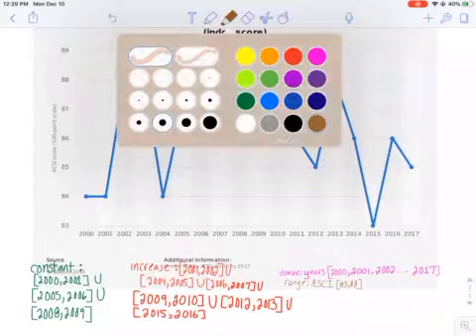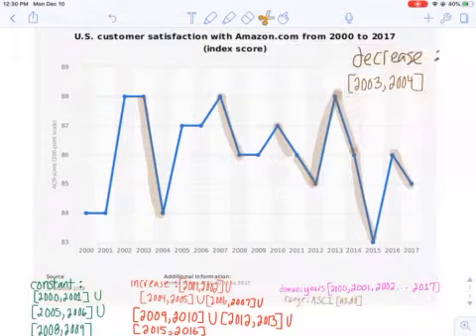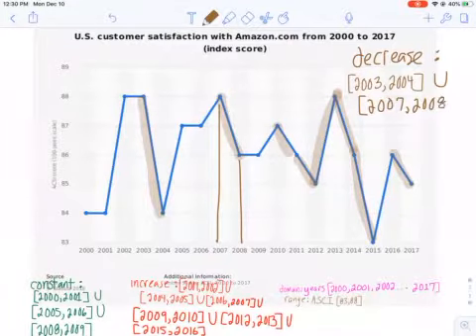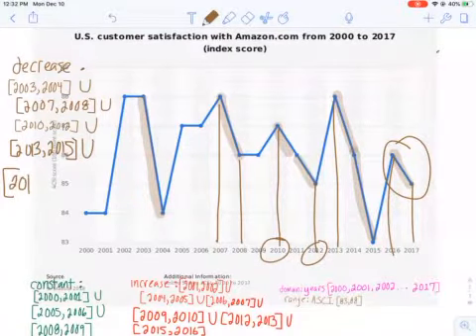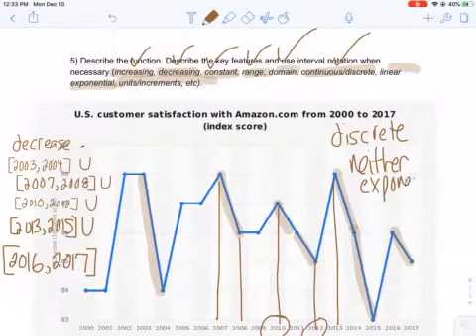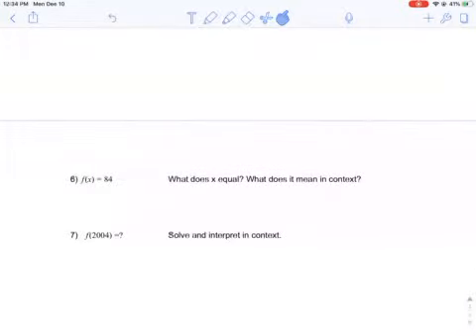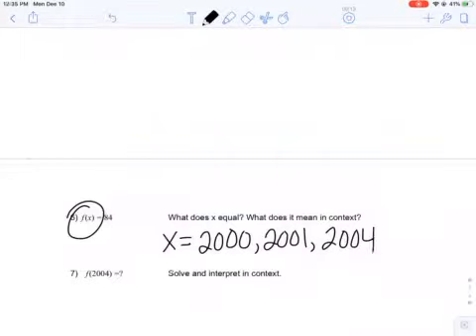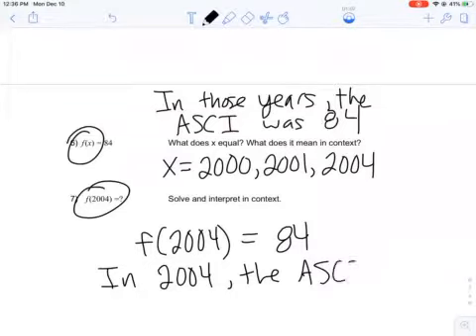Amazon Customer Service Function Review Part 2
A review of the “Amazon Customer Service Function Review,” citing features of the function (Part 2 of 2)